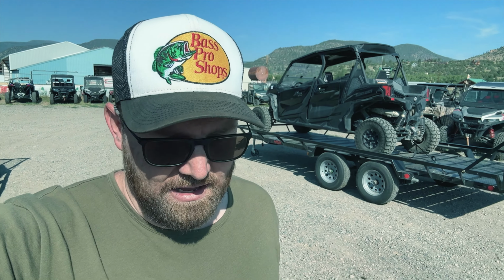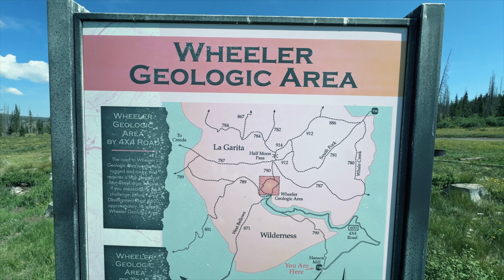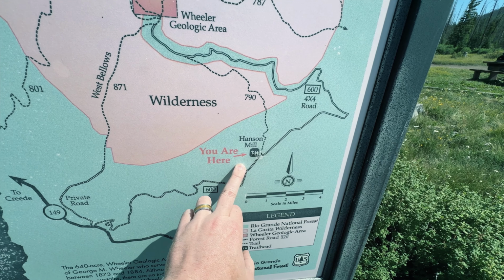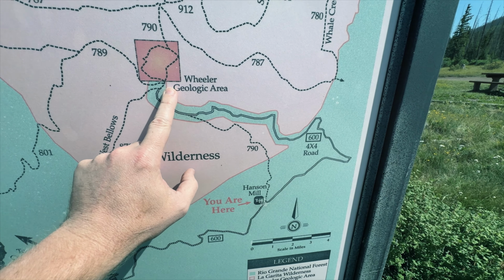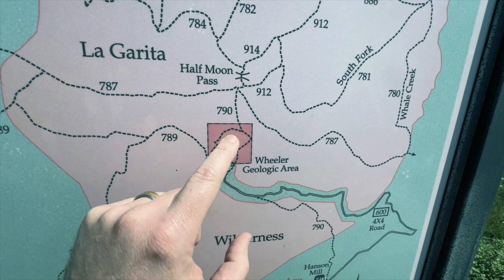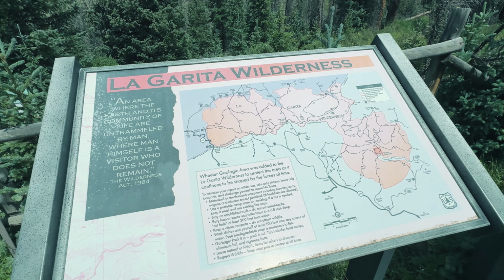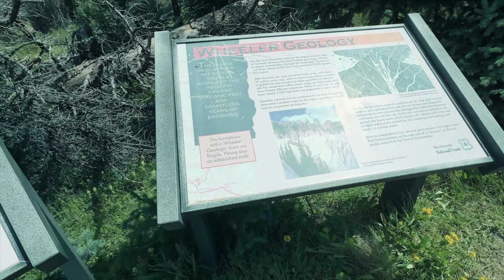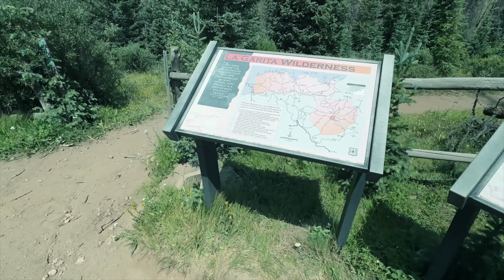ALMOST DIED BUT WORTH THE HIKE // Wheeler Geologic Area - Creede, Colorado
This is Day 2: Part 1 in Colorado. We set out from South Fork and drove over to Wagon Wheel Gap near Creede to unload and drive the side by sides up to Wheeler Geologic Area.

Gear: CanAm Maverick Trail 700
Adobe Premiere
Adobe After Effects
Apple Macbook Air Pro M2

Shout out to Twin Pine Motorsports in South Fork, Colorado